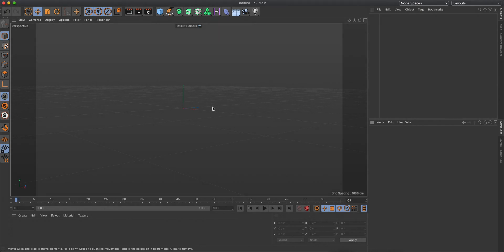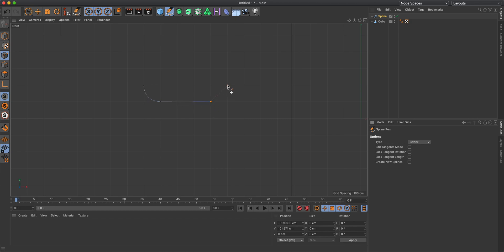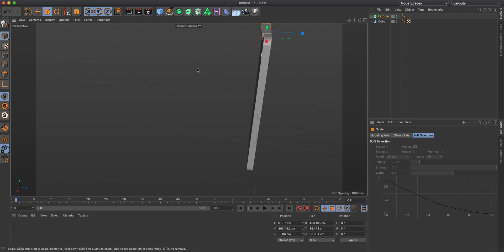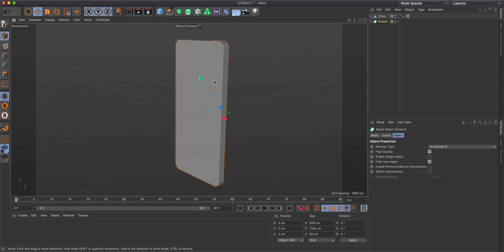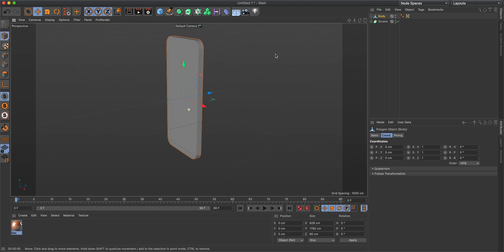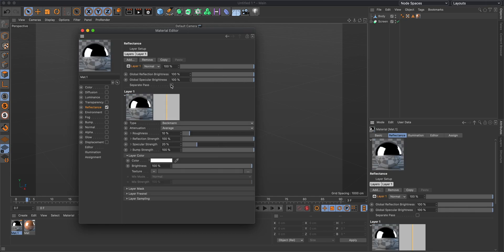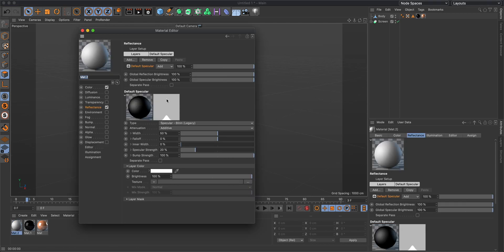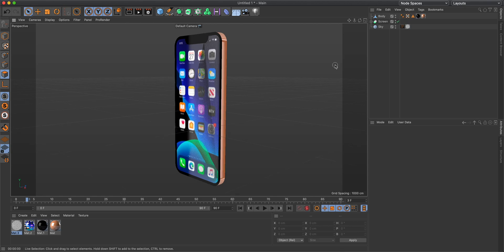3D iPhone Mockup | Cinema 4D Tutorial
Hey guys, welcome to a Cinema 4D tutorial. Today, I'll be teaching you how to create a simple 3D iPhone mockup. One of the use cases for this mockup is to showcase an app. While the mockup might not be entirely accurate to the actual phone, it is fast and simple enough to make that any of those compromises can be overshadowed by the benefits.

Credits:
Graphics: FGMX
Font: San Francisco

Hi, there! Welcome to Fusion Graphics! If you are new here, I make videos on all sorts of things related to design. You can come here to improve your skills in motion design, graphic design, and UI/UX design. In addition to tutorials, I also do commissions for a variety of motion design projects ranging in complexity.